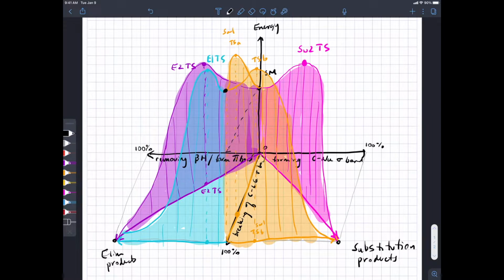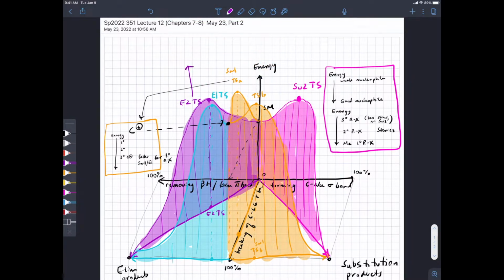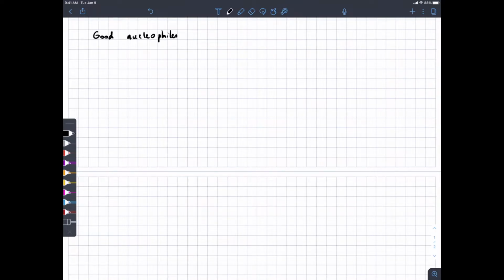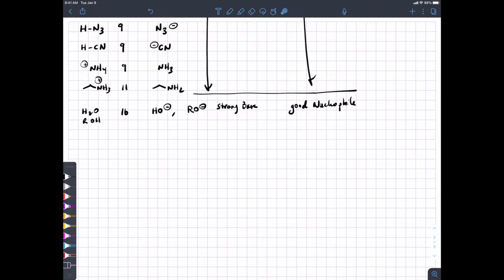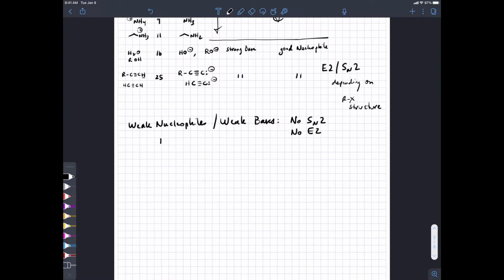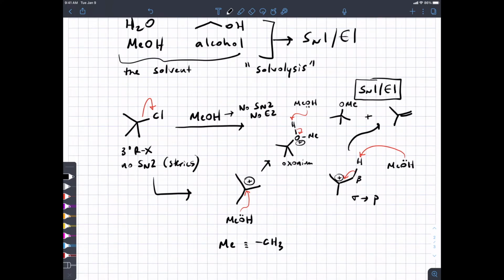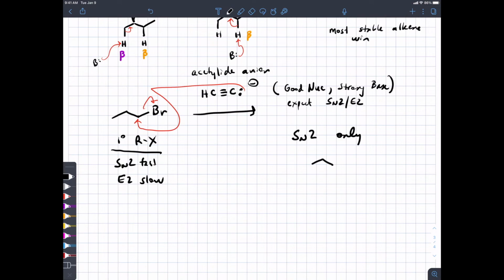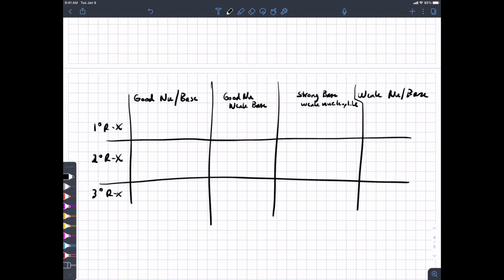Sp2022 351 Lecture 12 (Chapters 7-8) May 23, Part 2